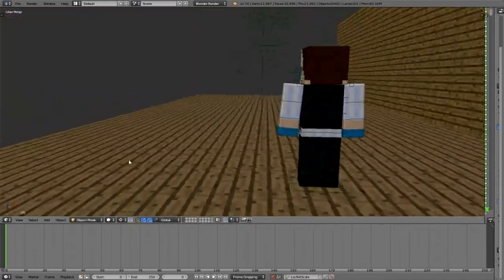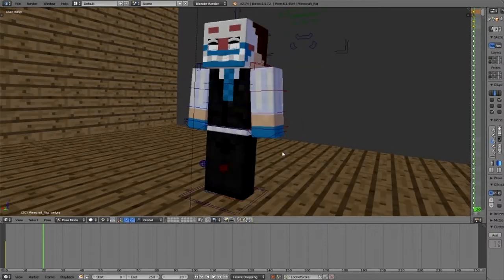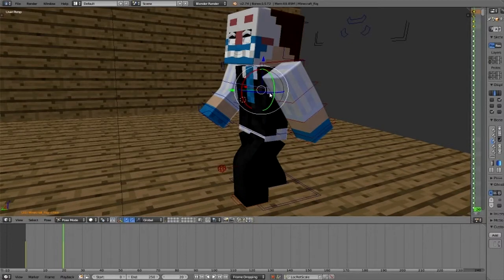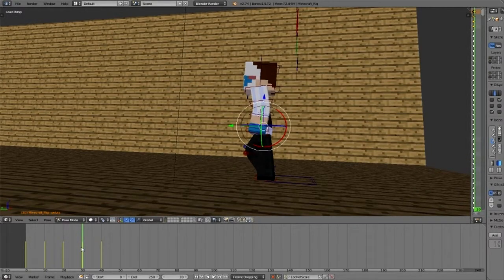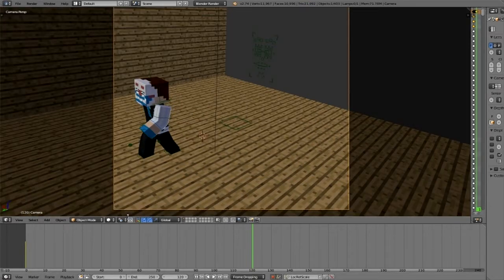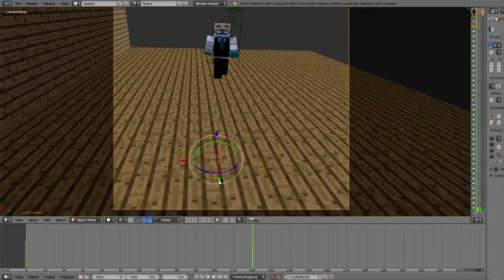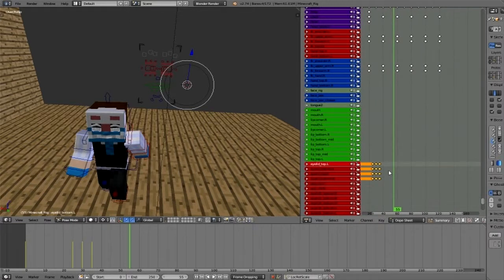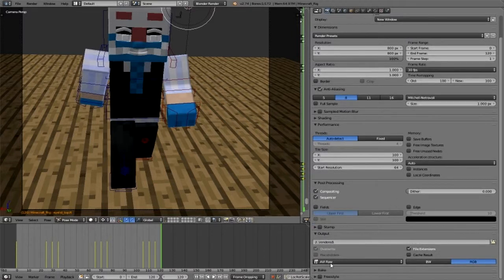Blender Walking Cycle - Minecraft Animation Tutorial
Hi guys, hope you enjoy this behind the scenes look at how I do some of the stuff in my minecraft animations, please don't forget to rate, comment, share and like and as always thanks for watching